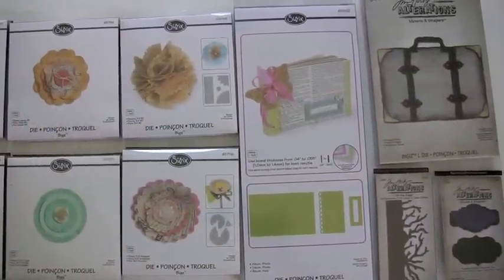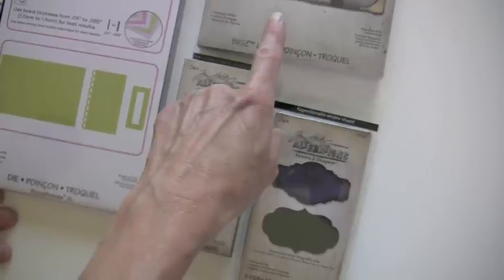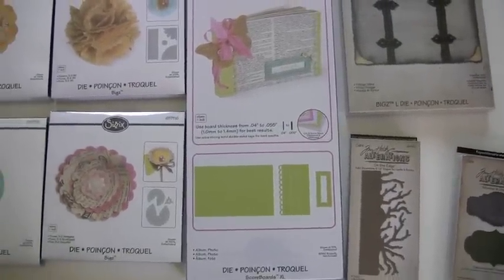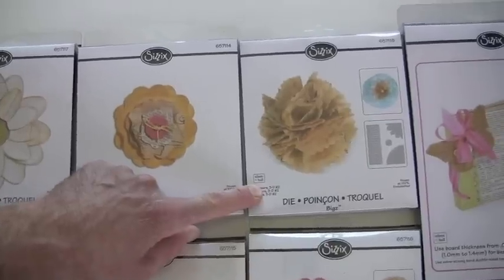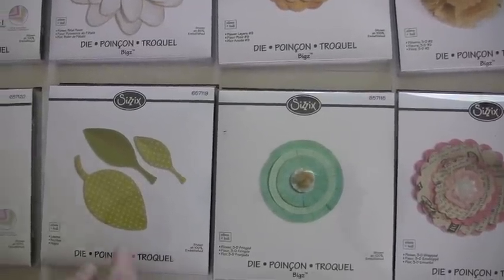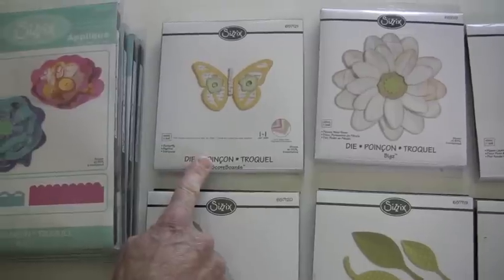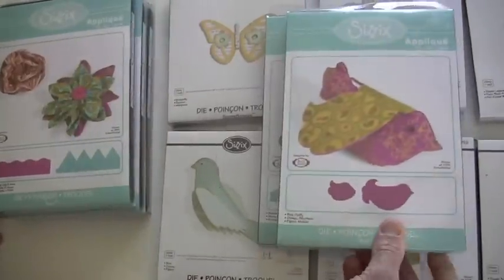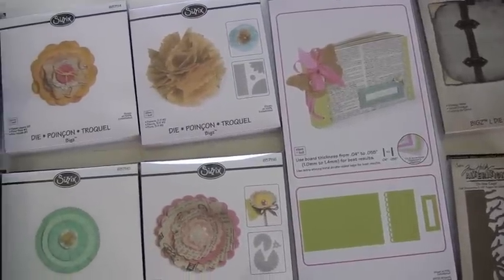New Sizzix Dies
New Sizzix Dies, 3D flowers, and Tim Holtz Alterations.